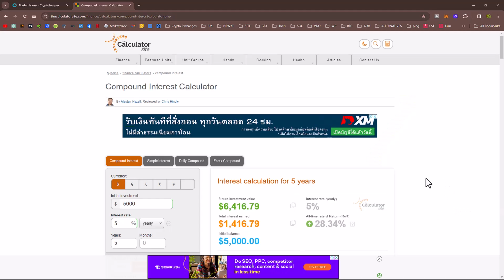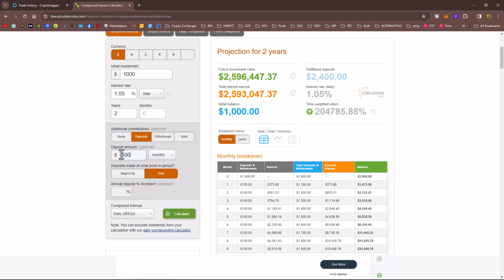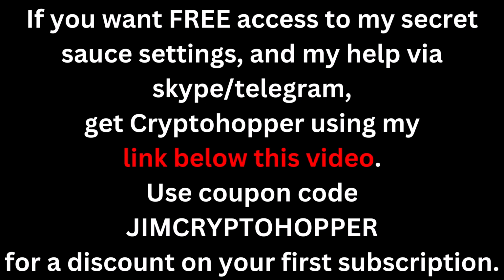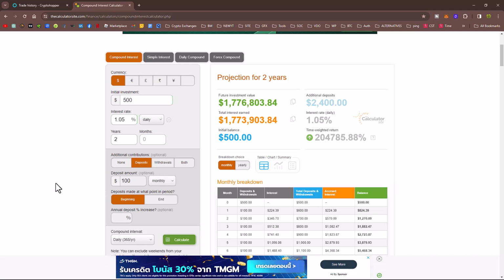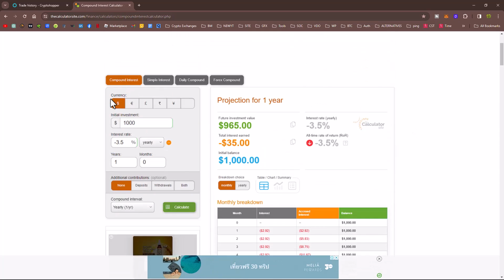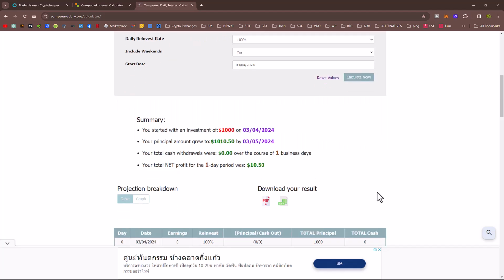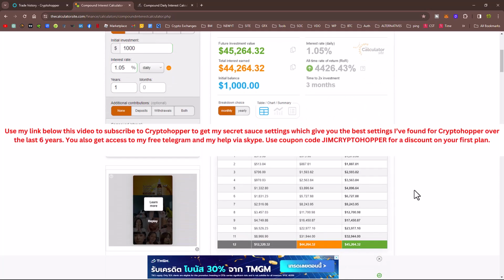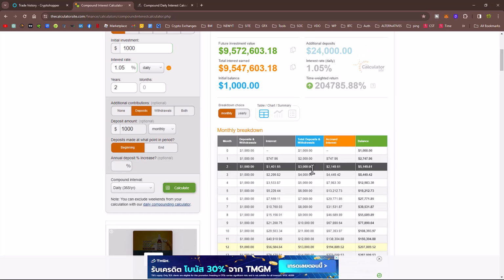Proof Here Are The Profits You Can Make with Cryptohopper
Of course, you'll need something that makes you 1.05% per day on average in profits to achieve the results I show in this video. The way to achieve that is by getting access to my secret sauce settings, free to anyone signing up to cryptohopper with my link, at no extra cost to you. Tell me, who else would help you out with Cryptohopper after you use their links? Hint. There is nobody who will. But they're happy to take a commission from you.

For Access to My Secret Sauce Videos with Exact Settings, Templates, Signals, Tips and Tricks plus ways to minimize risk, get cryptohopper through my link above. Don't use incognito or ad blockers, they don't allow referrals to be registered.

If you haven't yet seen video 1, go here. It's my playlist containing all my cryptohopper videos since I started.

Cryptohopper is an easy to use automated crypto trading platform that I've been using since 2018.

Get cryptohopper through my link above (or below) to qualify for my secret sauce videos which contain all of my settings, tweaks, signals, templates and top advice that I'm going to be giving you so you can avoid the mistakes I made myself. (You should do better than me if you learn from my mistakes.)

It's the one I am using and you will not get similar results with other plans. If possible, go for the Hero subscription, this will allow you trade with 75 different coins instead of 50 coins maximum in the Adventure subscription.

Cryptohopper